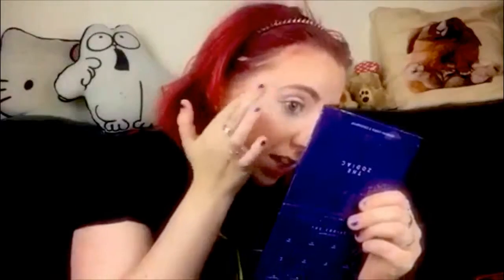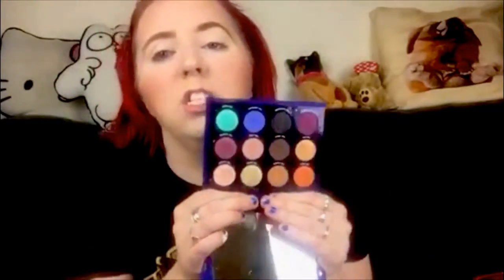ZODIAC COLLECTION REVIEW | Colourpop, Kathleenlights, Eyeshadow Palette, Lipstick, Highlighters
Hi guys, so this is my review on the Zodiac collection, which is Kathleenlights newest collaboration with Colourpop. I have been testing this out and can now share my thoughts.
Also, i did try to buy the PR package, but it was out of stock already.

Products mentioned:
Colourpop Super Shock Cheek Pearlized Highlighter in On the Cusp & Fire
Colourpop Zodiac Eyeshadow Palette
Colourpop Supenova Shadows in Constellation and Astrology
Colourpop Lux Lipsticks in What's Your Sign & Scorpio Moon